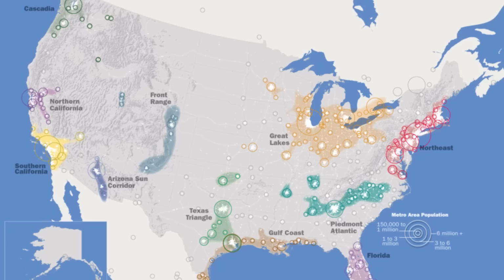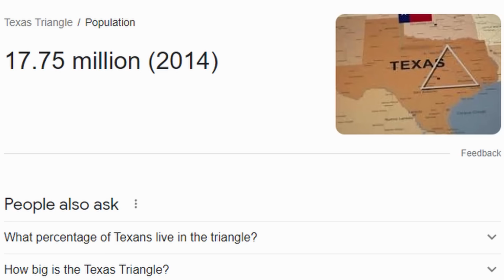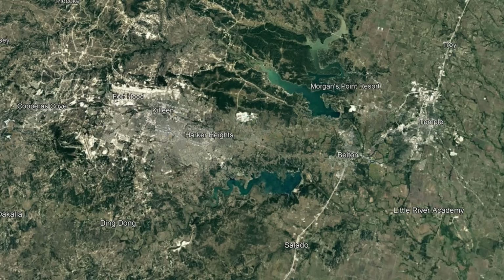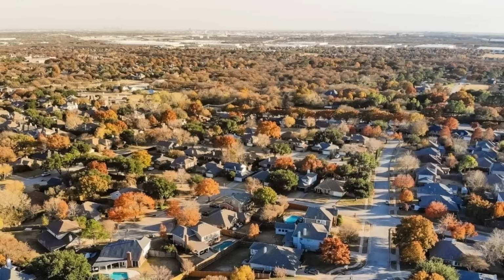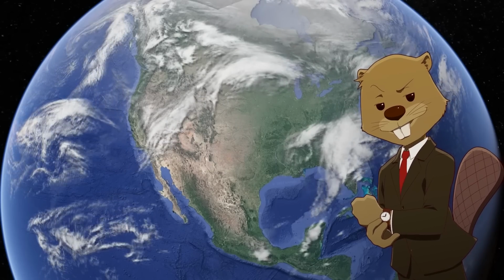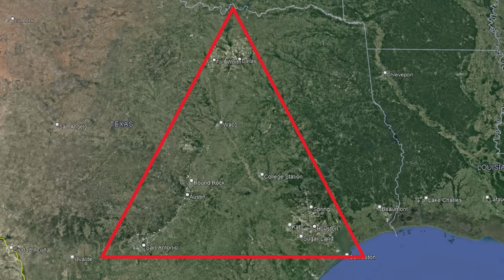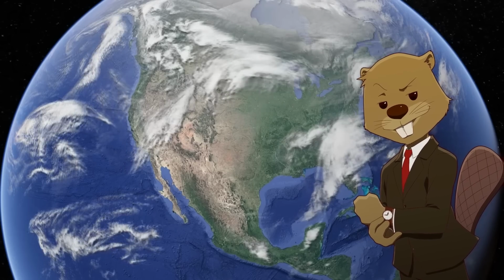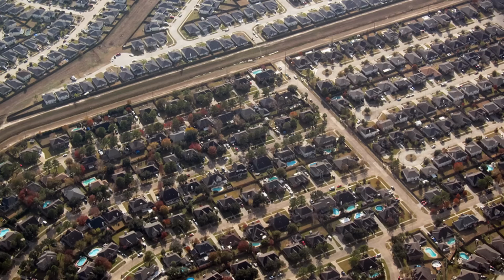The Insane Rise Of The Texas Triangle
✵ A megalopolis is a group of separate metropolitan areas, all connected to form one much larger populated area, which is called a megalopolis. there is a megalopolis with absolutely explosive growth, which is becoming one of the most important regions in the entire country. This is the Texas Triangle.

✵ Apply To Join The Video Team And Help With Future Videos!